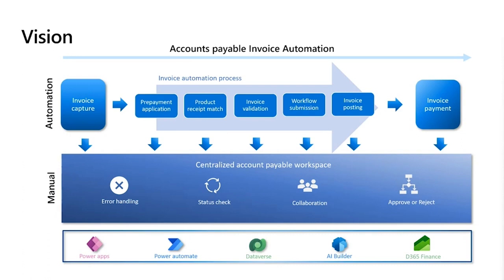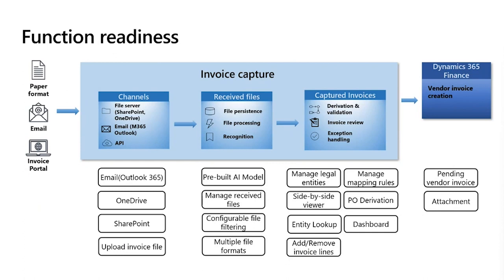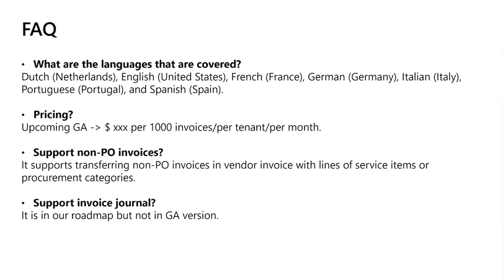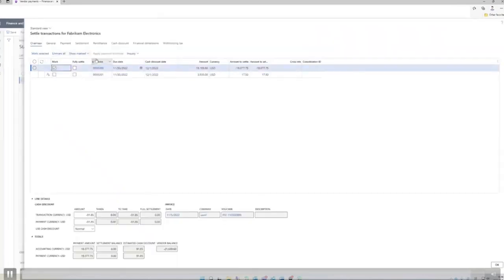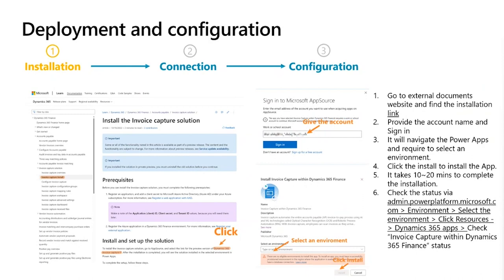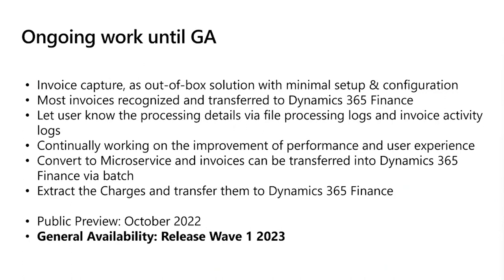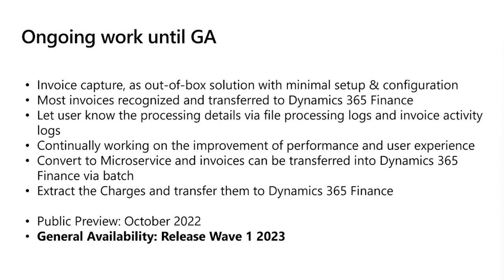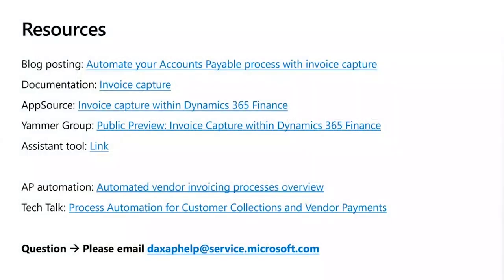Invoice Capture for Dynamics 365 Finance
Getting started with Invoice Capture for Dynamics 365 Finance